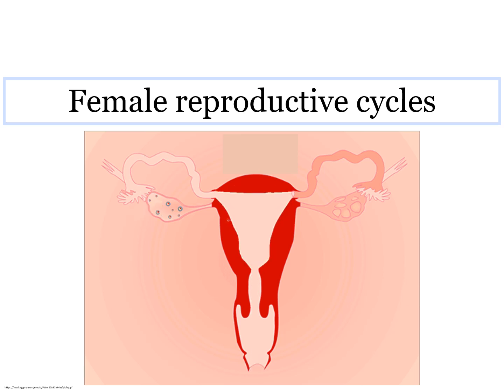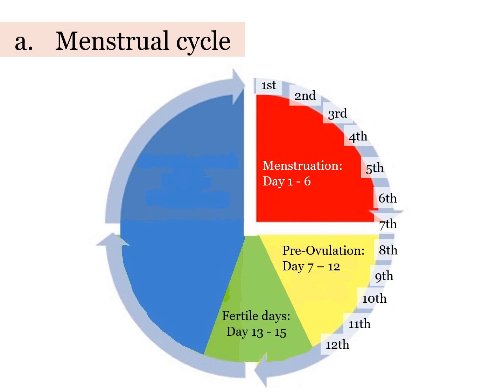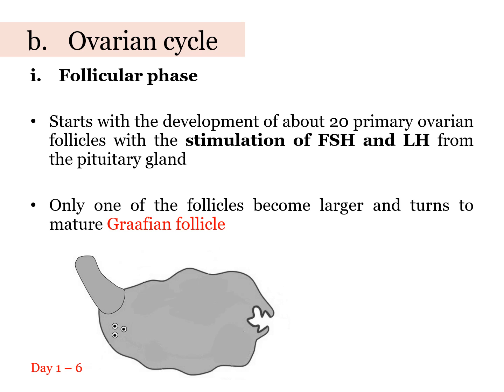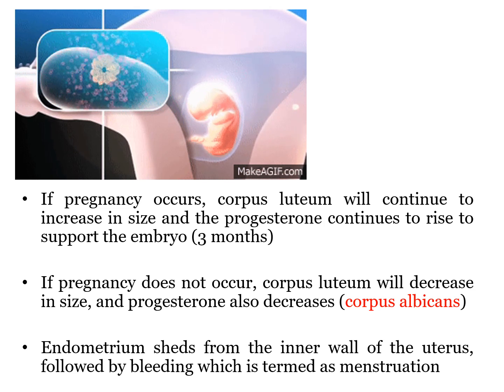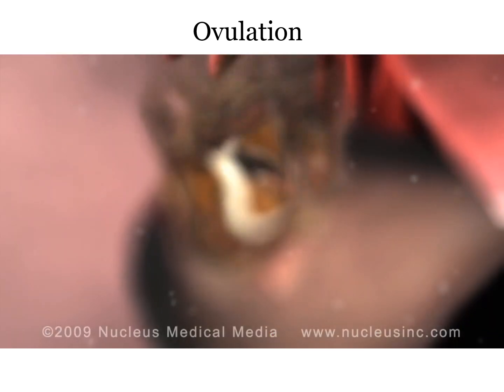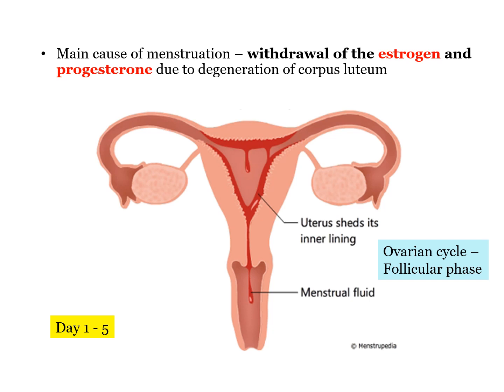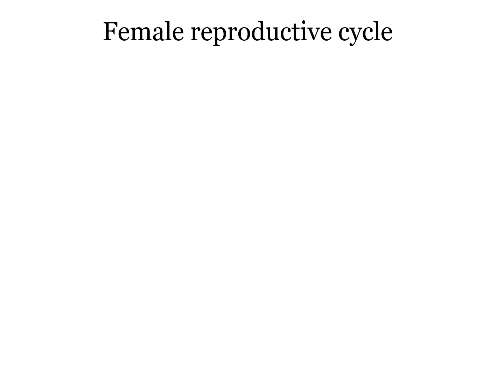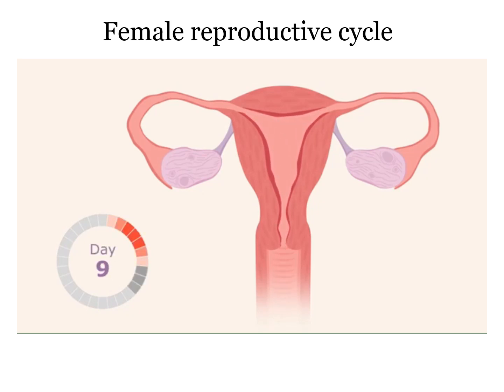PART D Human Reproductive System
00:42 Menstrual cycle
03:58 Ovarian cycle
09:29 Uterine cycle